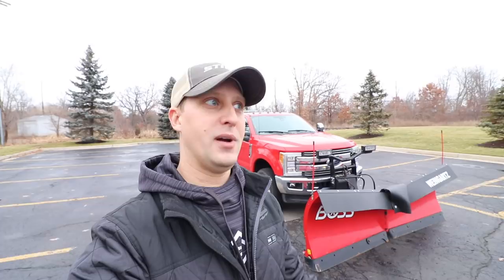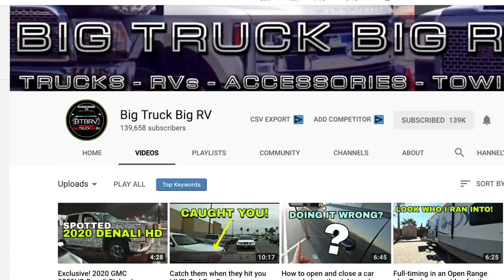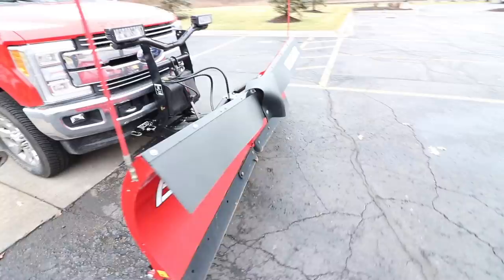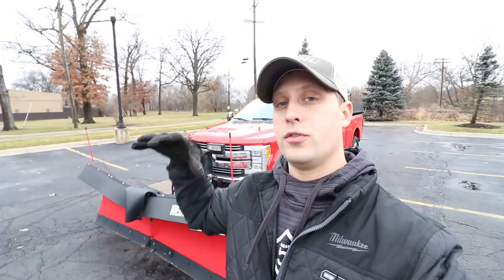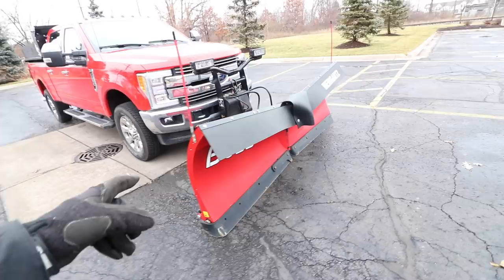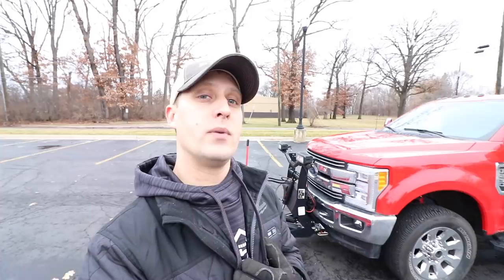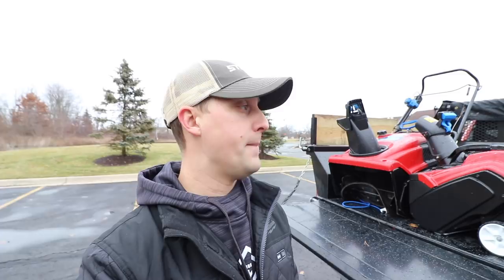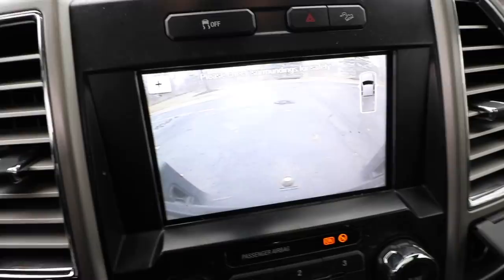Going All In On Our 2020 Snow Removal Setup! (New Upgrades!)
Today I wanted to do a full walk through and walk around on our 2019 plow truck setup! A lot of you guys have seen the evolution of the whole rig and setup, but I wanted to show you guys how we're doing our snow removal this winter and what are snow plowing setup looks like!

Most of you guys know last season was the first year I plowed snow. This truck setup was something I was looking forward to for a long time. I had been wanting to upgrade my old F-150 to a 250, and pick up a shiny BOSS plow for quite some time.

This was just a fun walk around and walk through that I shot this afternoon while having some free time on New Years day! Happy New Year to all of you guys, I pray 2019 is a prosperous and abundant year for you all.

What do you guys think about the plow setup? Anything you would add or change? What do you guys think about snow tires, specifically the BFG KO2's vs the TOYO AT2's?

If you enjoyed this video, please give it a big Thumbs UP and LIKE! That way you can get the latest and greatest when our newest videos release! ***Visit the Lawntrepreneur Academy for Training Programs To Start A Lawn Care Business Of Your Own!***